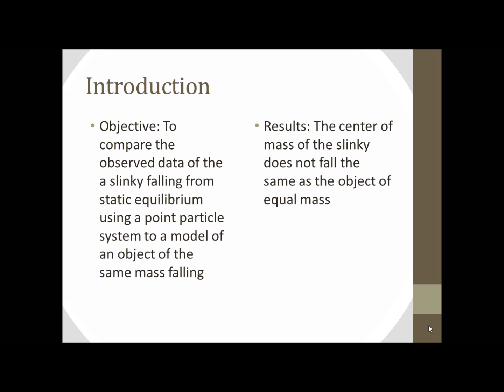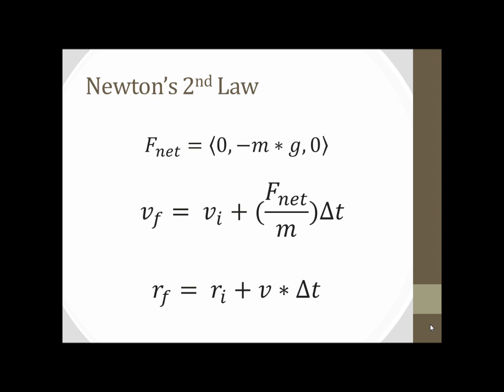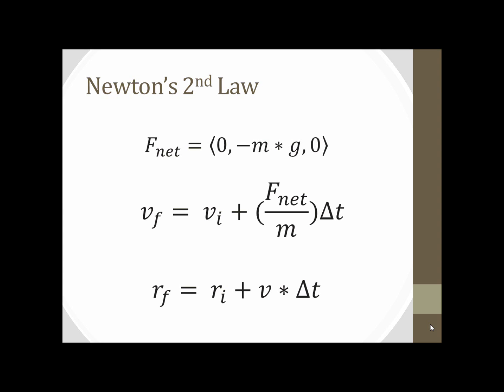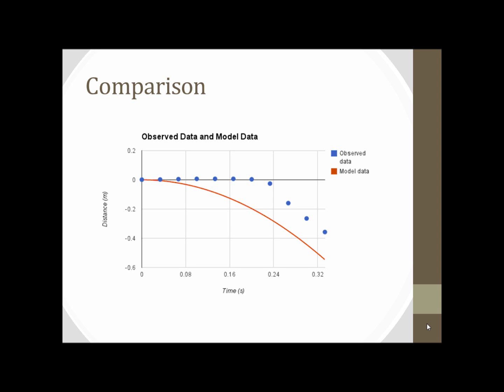Lab 5 Slinky Fall